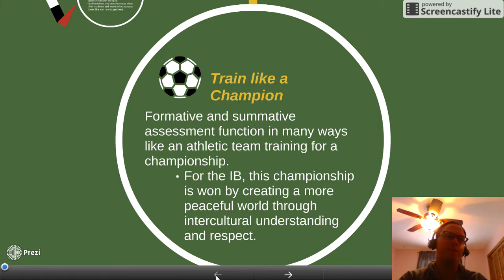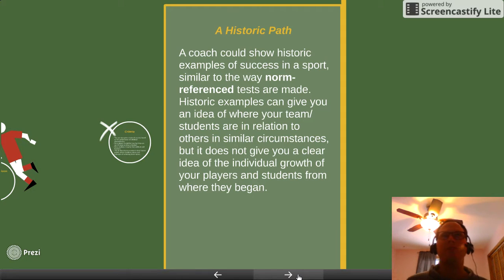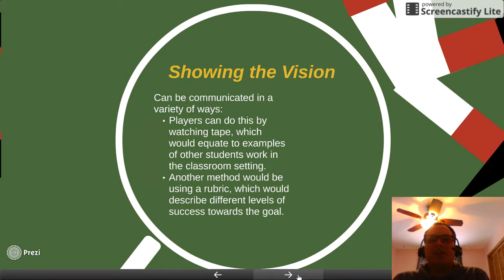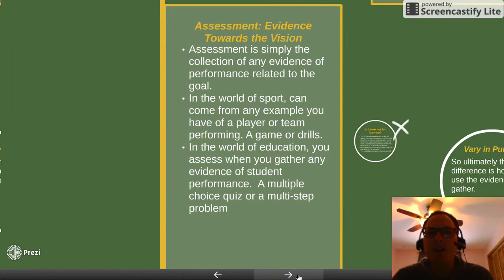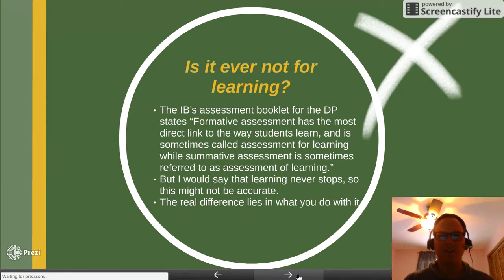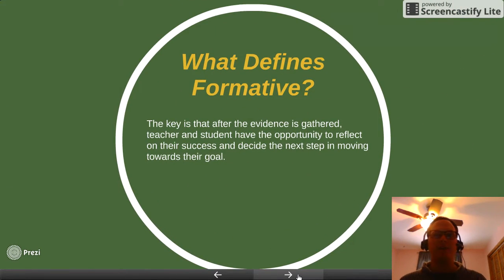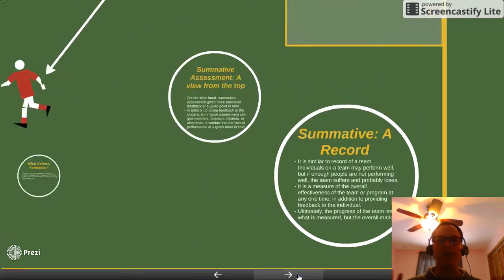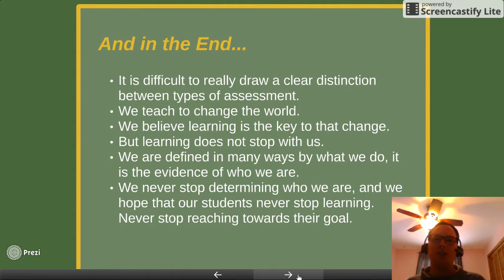Mar 5, 2017 1:18 PM